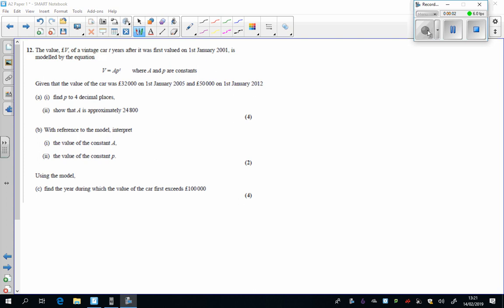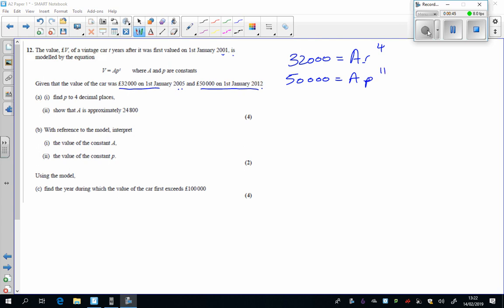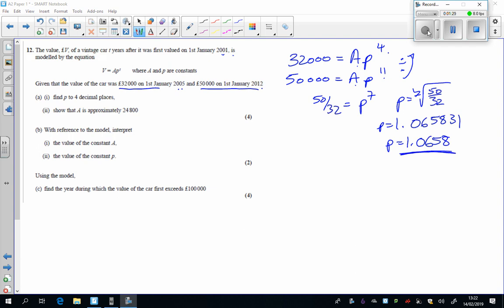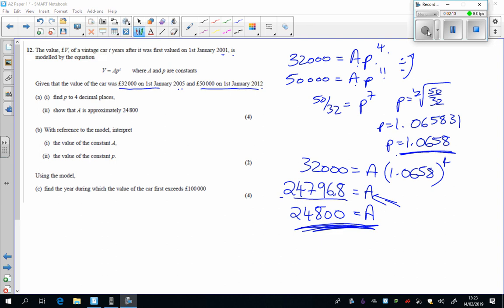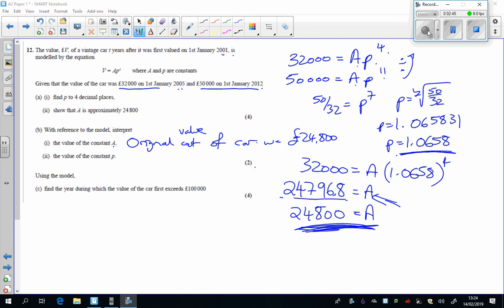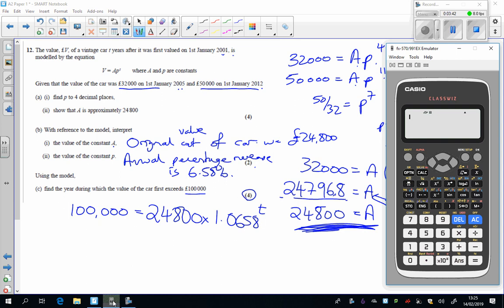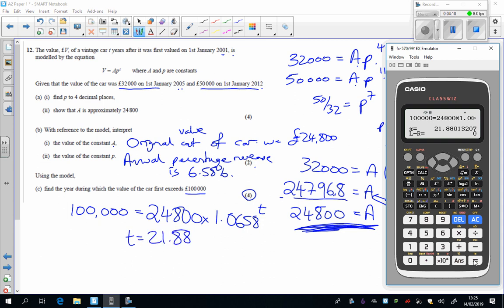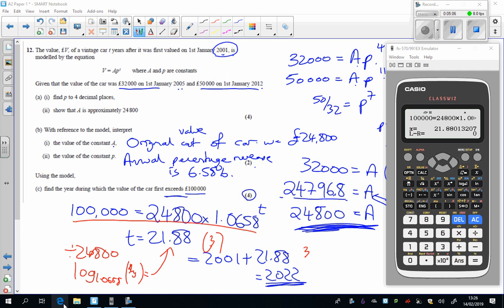2018 P1 Q12